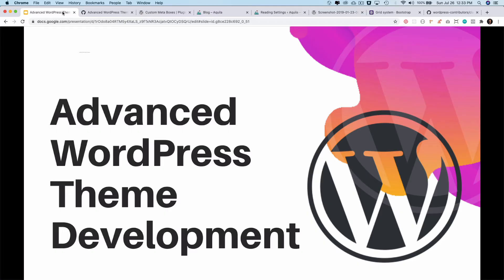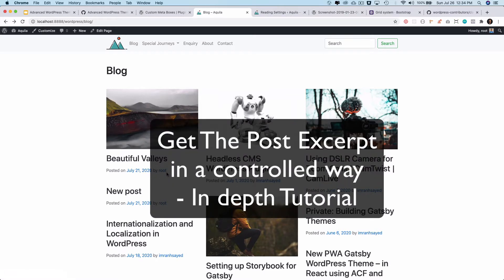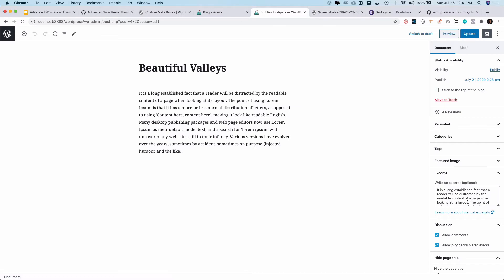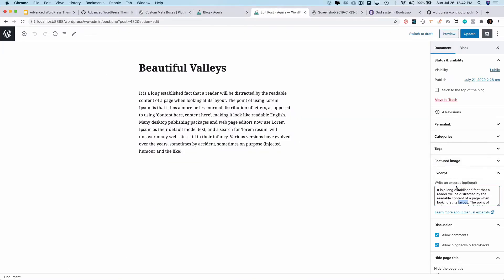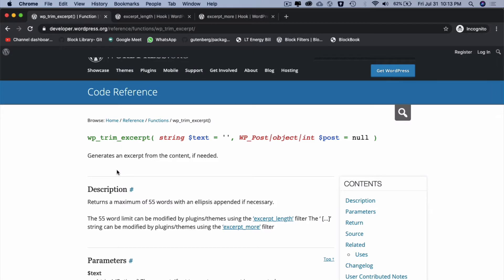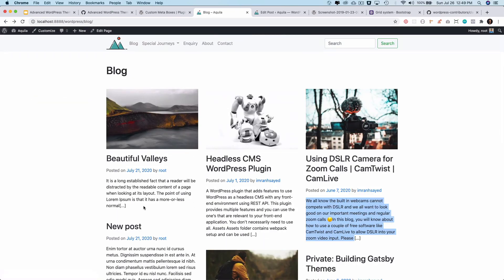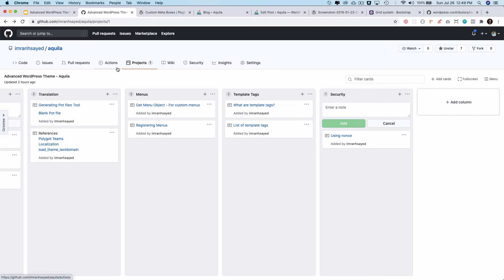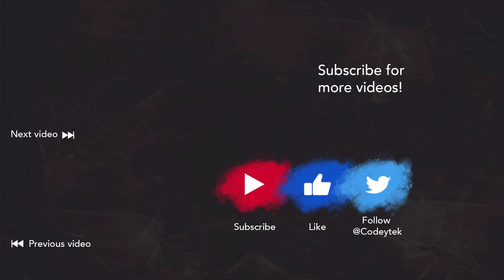#41 Change excerpt length WordPress | Customize Excerpt Length WordPress | wp_trim_excerpt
Social Links